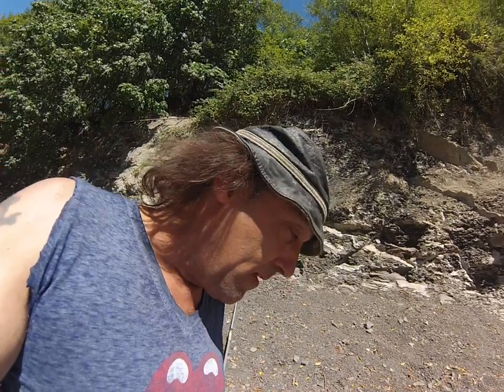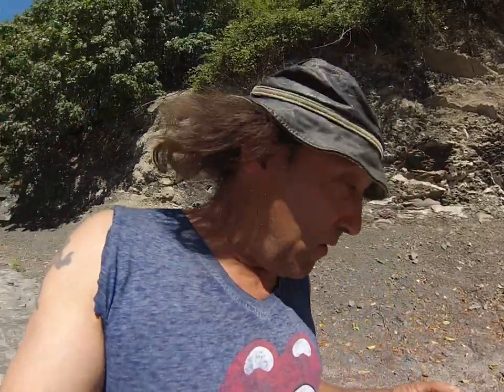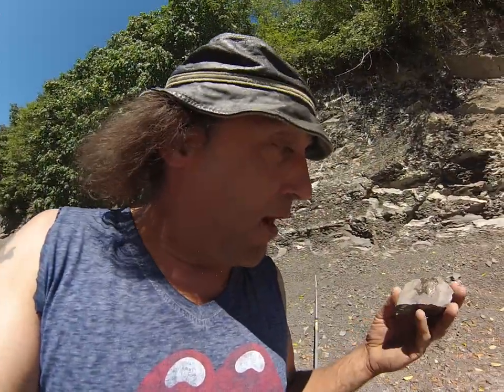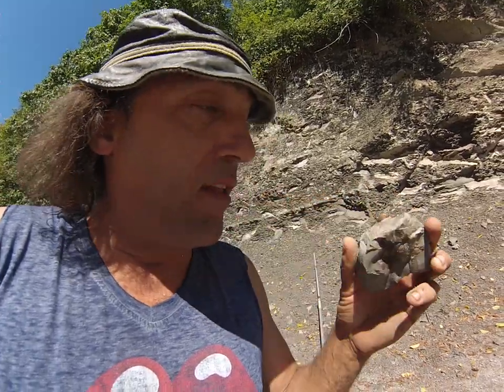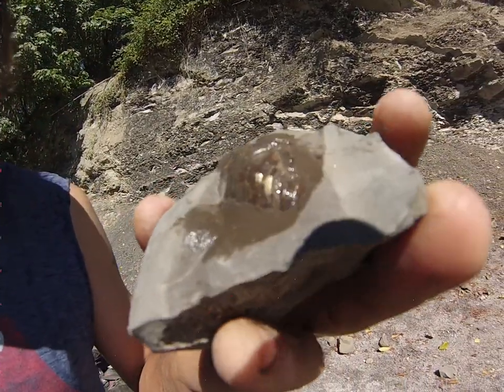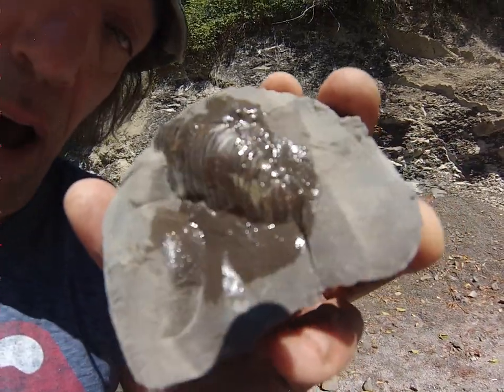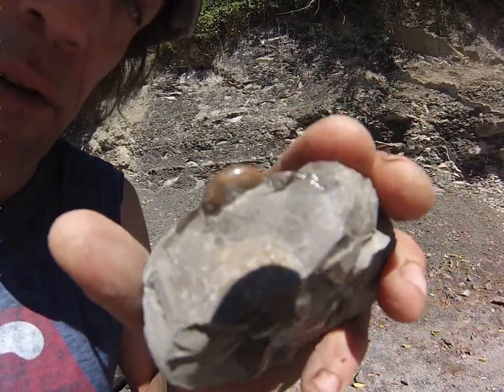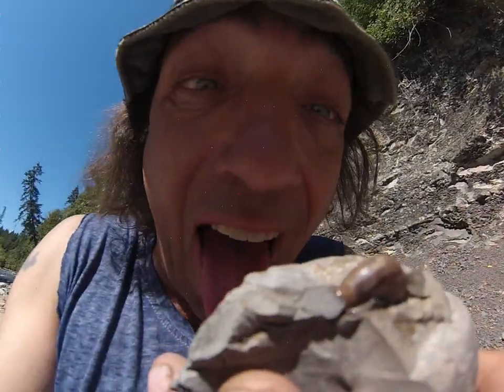Wow Golden Piritized Clam And Ammonite